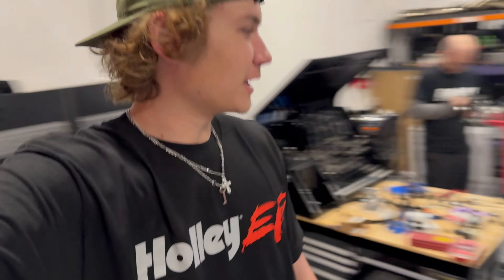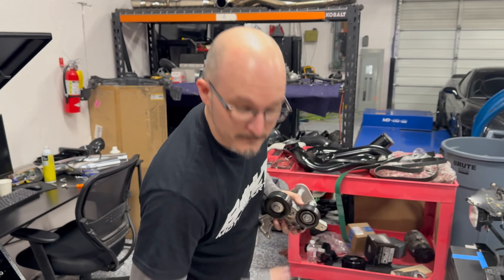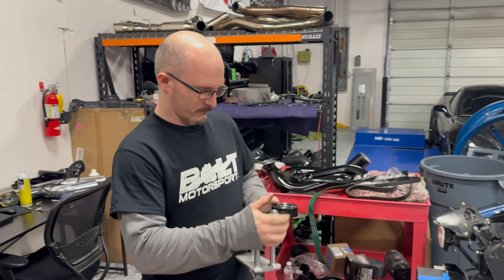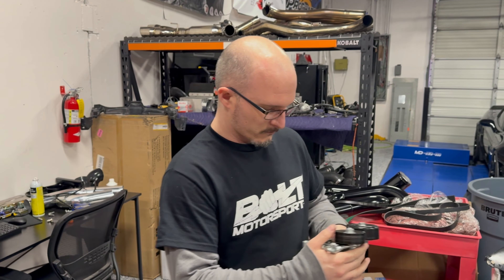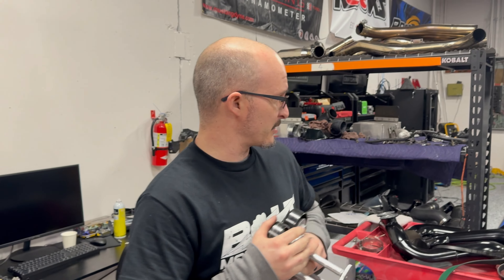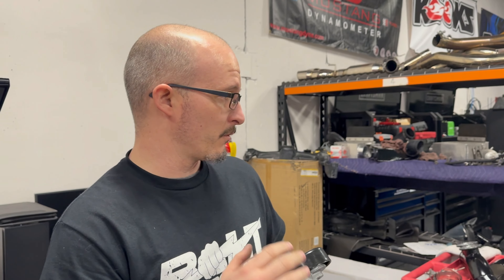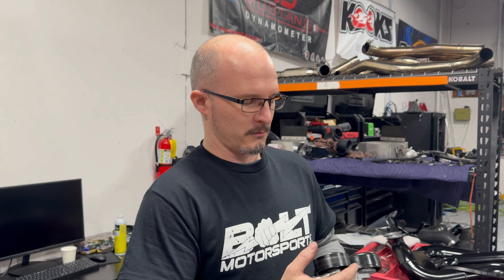Hub Dyno vs. Chassis Dyno: What's the difference?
We get this question a lot regarding what the difference between a hubdyno and a chassisdyno . We take it to the WIKD Motorsports shop and resident tuner Adam to see if he can explain the differences.